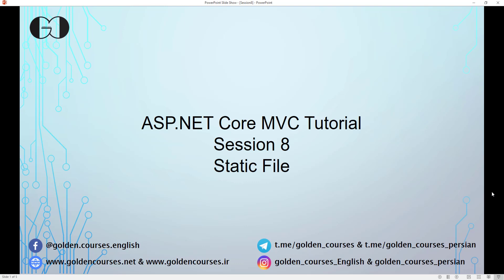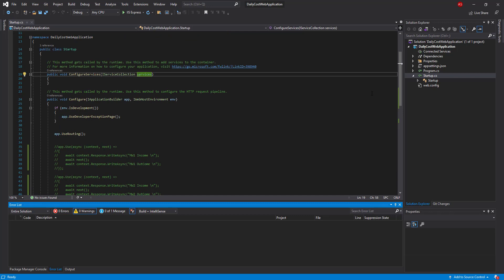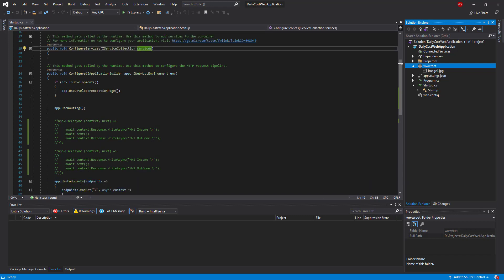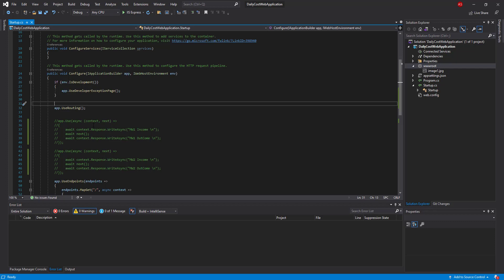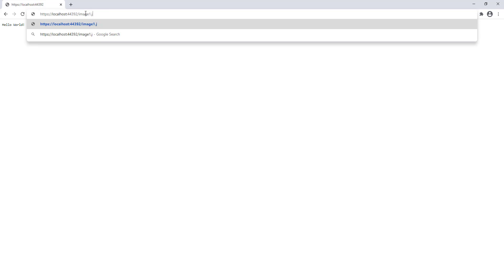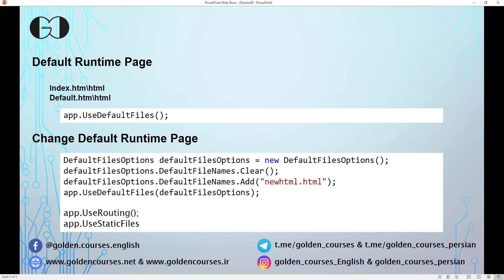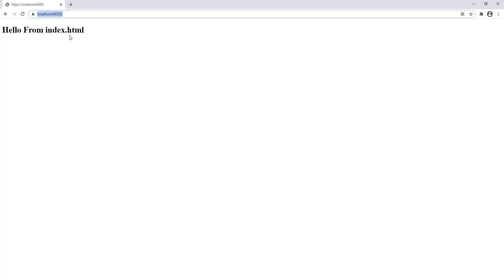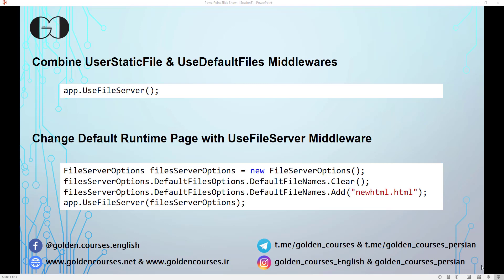ASP.NET Core Static File - Session 8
In this session we are going to talk about ASP.NET Core Static File and how we can use Static File in our ASP.NET Core Web App project. Generally, we called html, JavaScript, CSS, images files as Static File and by default they should be located in wwwroot folder to be served.

Static File Location
As above mentioned static file should be located in wwwroot folder under main project folder. Also in some circumstances we can keep our static files in other folder name that we will explain this situation in the next session of this tutorial series.

We can create wwwroot folder by right clicking on our project name and from Add menu select New Folder sub-menu. Then rename the folder to wwwroot. Also, for better folder structure it is recommended to add some other folder under wwwroor folder to be used for images, CSS and JavaScript file (js). We explain this categorization in detail during this session video.

ASP.NET Core Static File Middleware
For serving static file in our Web App, we need to call some middleware. One of these middleware is UseStaticFile. Moreover, we can assign a file to be loaded as project startup file. For this purpose we need to have a file with below file naming and UseDefaultFiles middleware.

index.htm
index.html
default.htm
default.html

Just bear in mind to call UseDefaultFiles before UseStaticFile to achieve proper result.

Furthermore, we can change default file name to our custom file name. To achieve this goal, we can use one of UseDefaultFiles overload version which accept DefaultFilesOptions. Thus, first of all we need DefaultFilesOptions object.

DefaultFilesOptions defaultFilesOptions = new DefaultFilesOptions();

Then, we need to clear default file names.

defaultFilesOptions.DefaultFileNames.Clear();

and Add our custom name and pass in to UseDefaultFiles middleware

defaultFilesOptions.DefaultFileNames.Add("myhtml.html");
app.UseDefaultFiles(defaultFilesOptions);

UseFileServer Middleware

We can use UseFileServer instead of both UseStaticFile and UseDefaultFiles. By adding UseFileServer to Configure method of Startup Class, static files are served and default html page with above mentioned naming will be loaded as startup. Having said that, it is possible to change default file name same as above procedure. But this time with UseFile Server overload and its option file FileServerOptions.